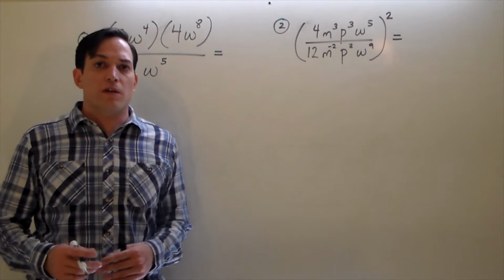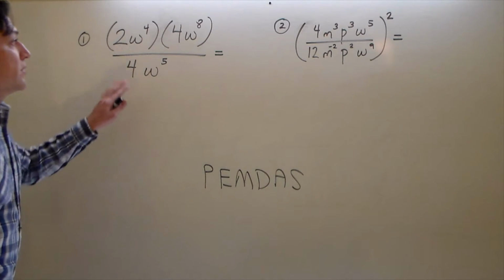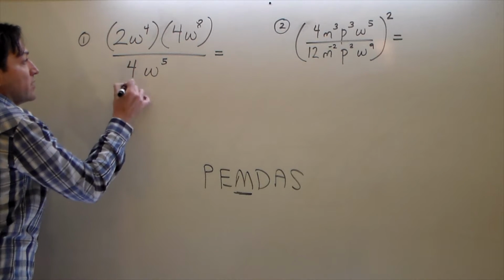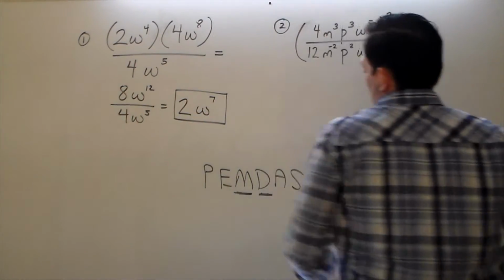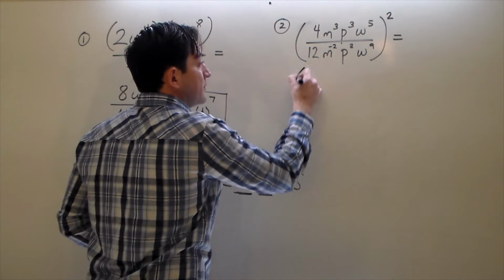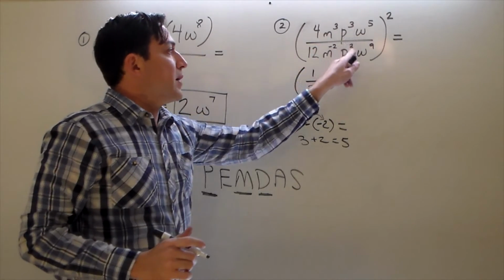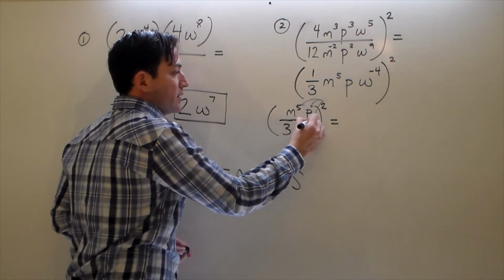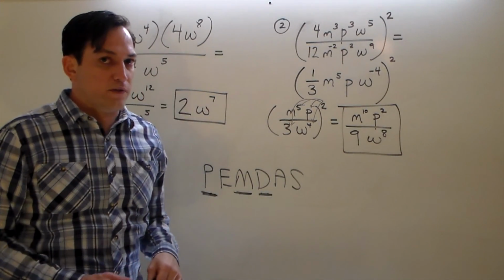Laws or Properties of Exponents Examples 3